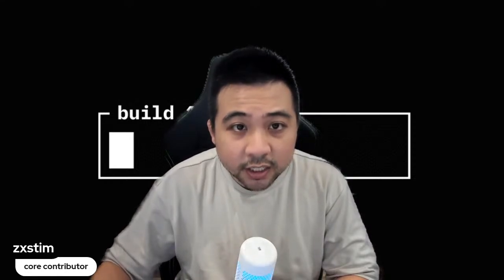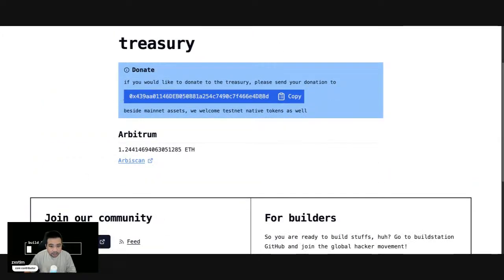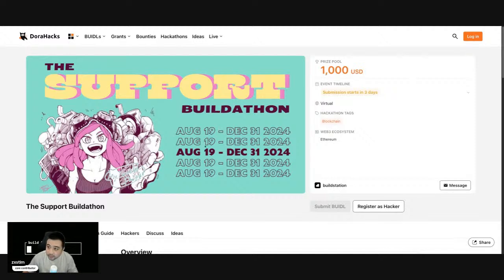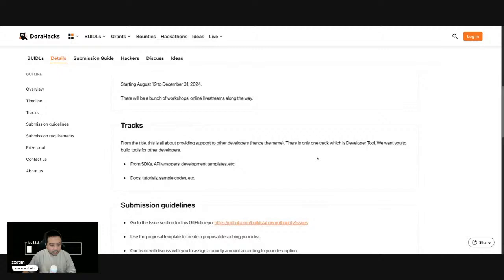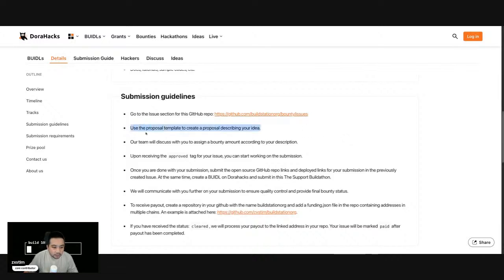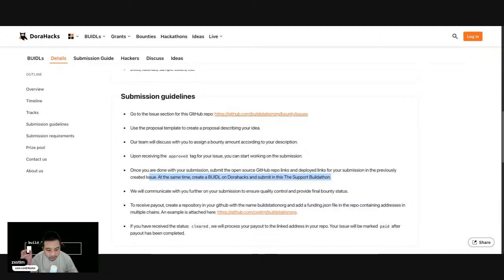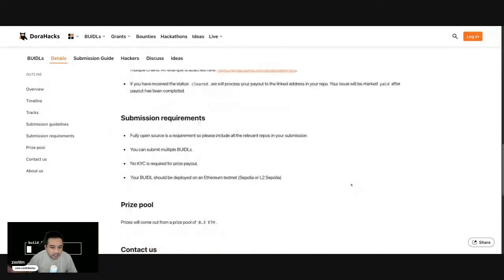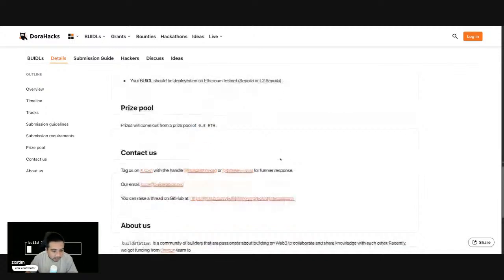quick update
let's do a quick update on what's coming up